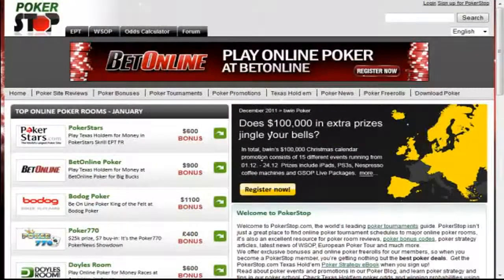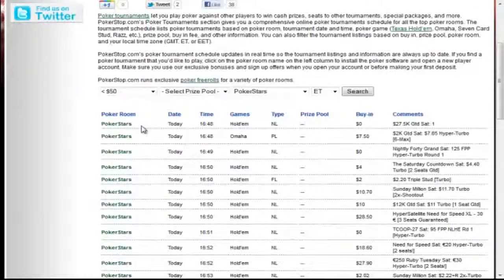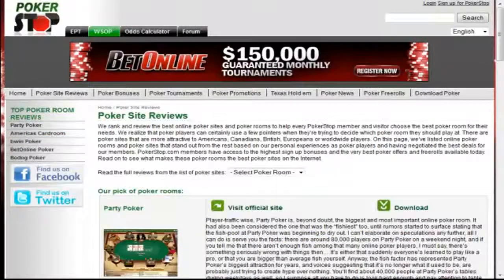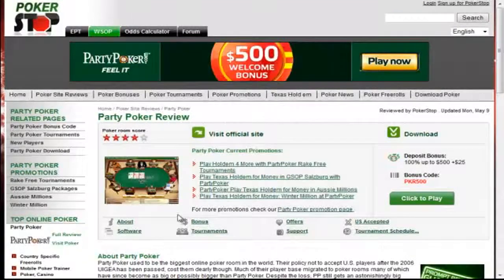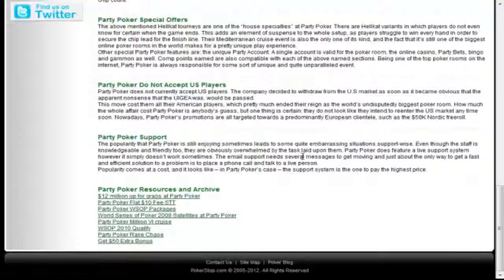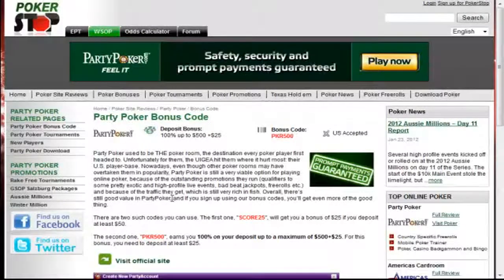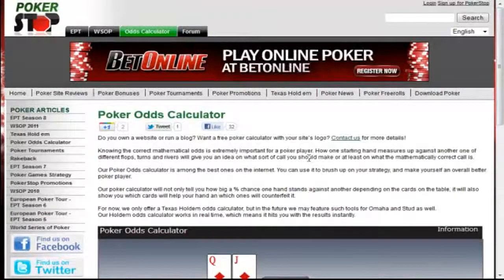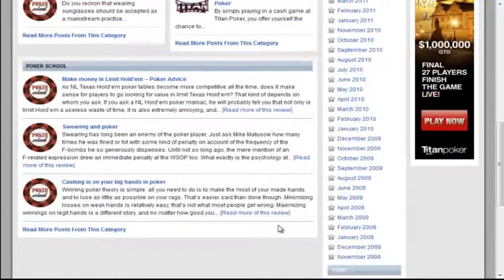Pokerstop.com Review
Watch and Enjoy Our Website's Review.

For more detail visit our Best Poker room here